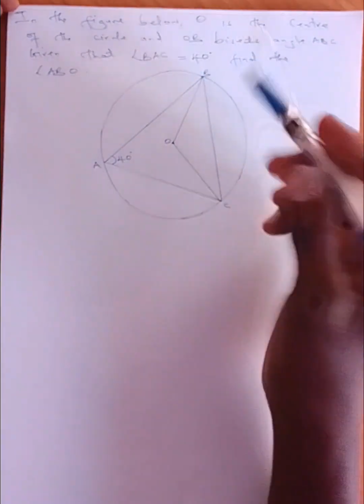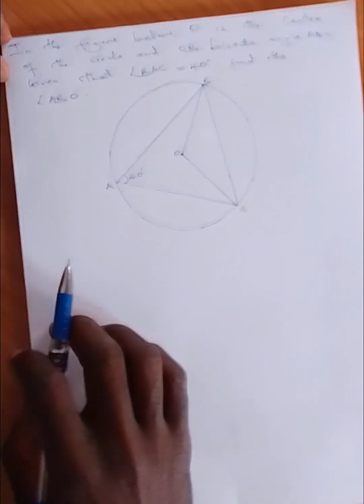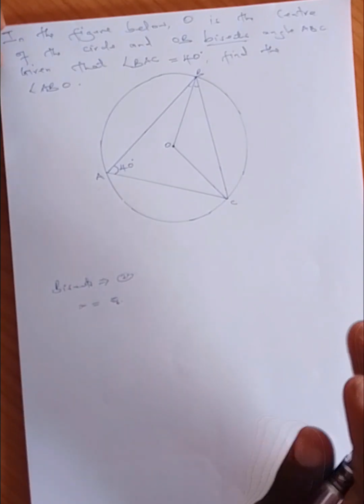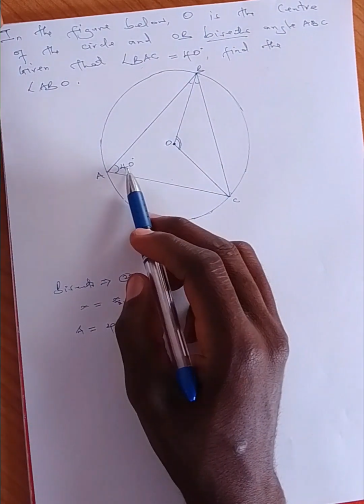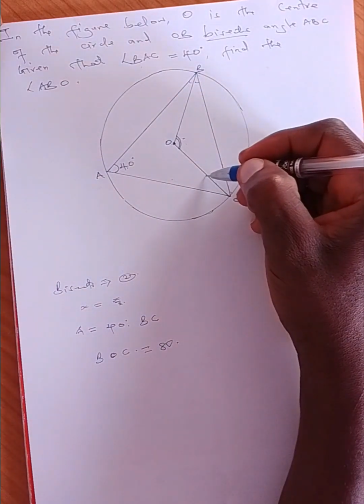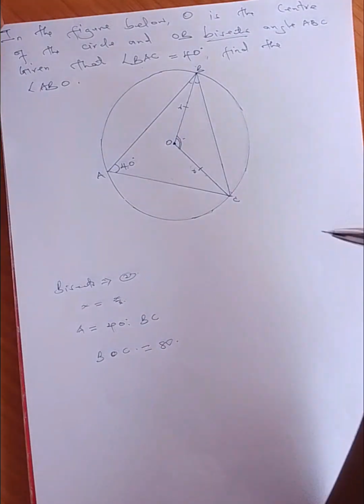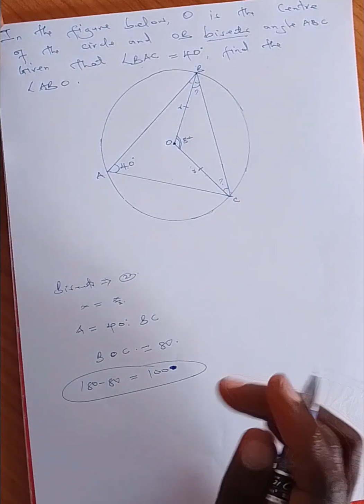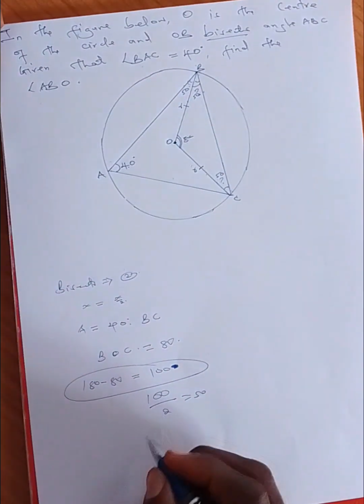Angle properties of a circle